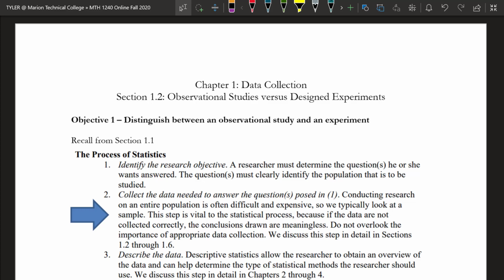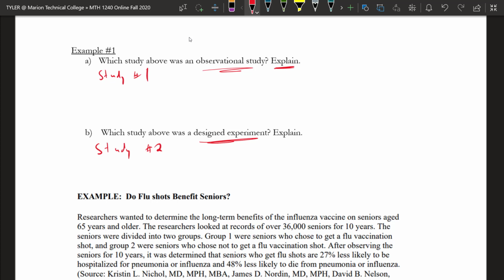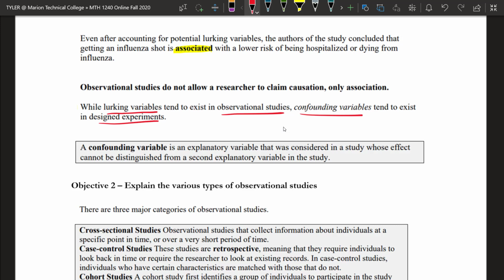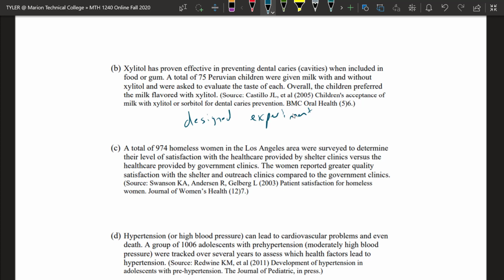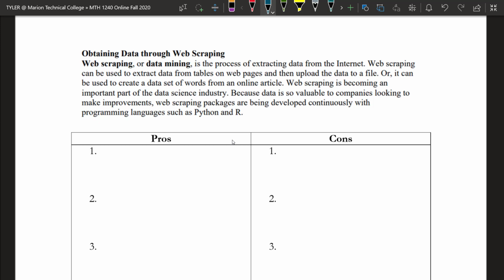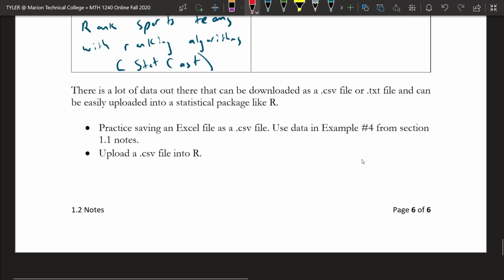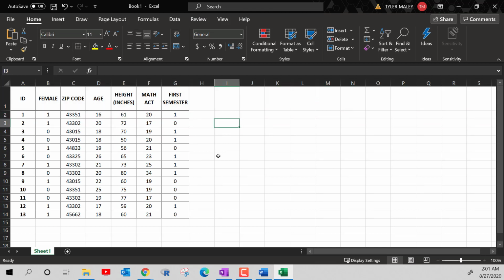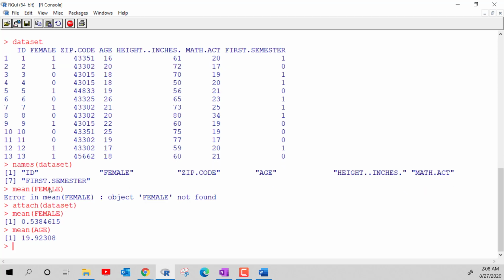1.2 Observational Studies versus Designed Experiments